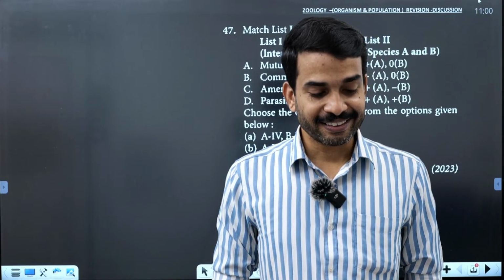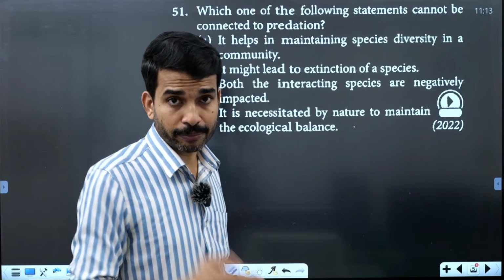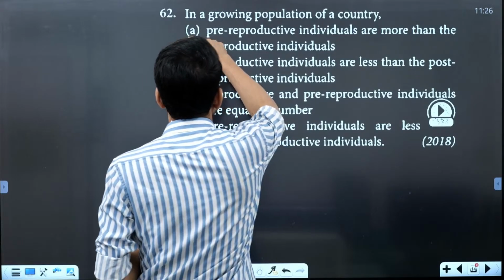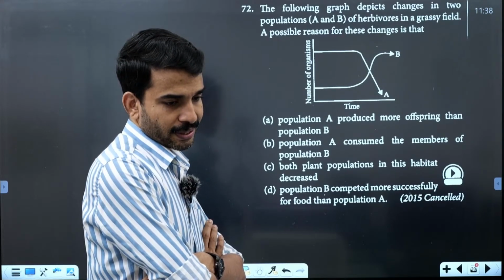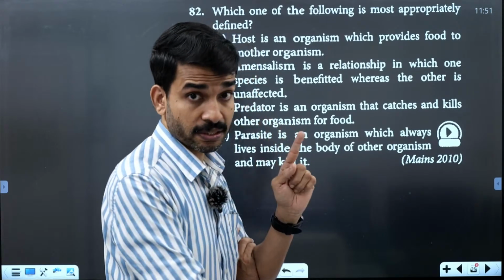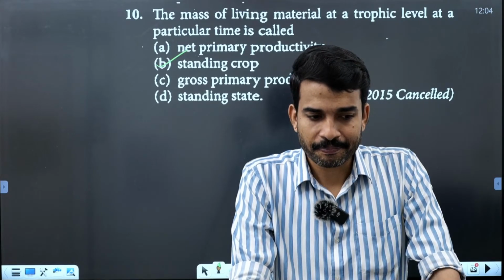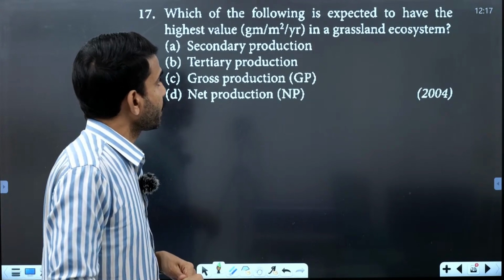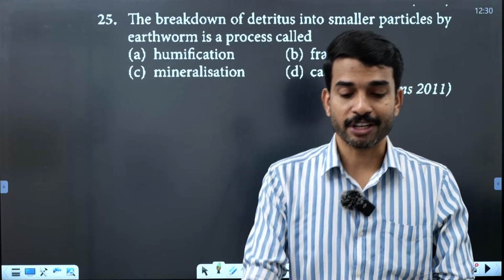NEET/JEE PYQ DISCUSSION | CLASS XII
👉REPEATERS NEET/JEE
👉CRASH NEET/JEE